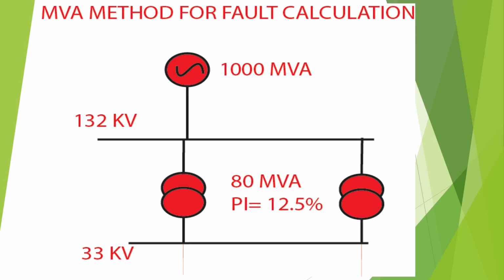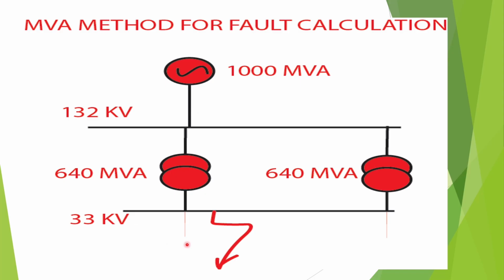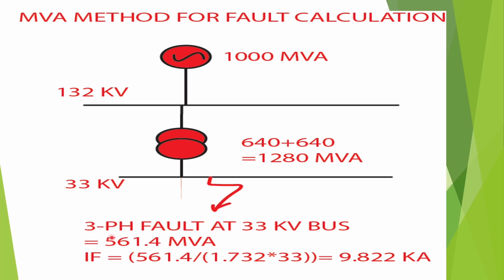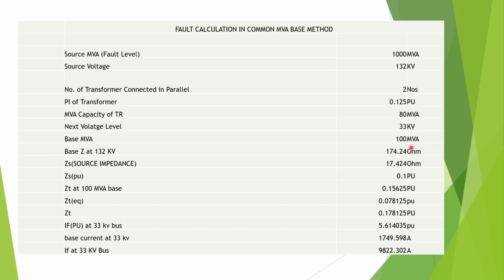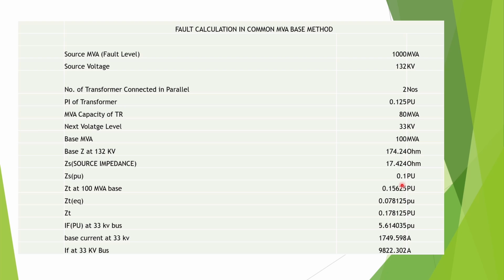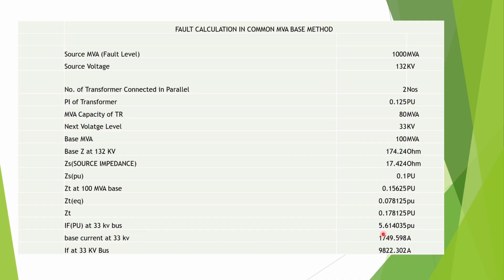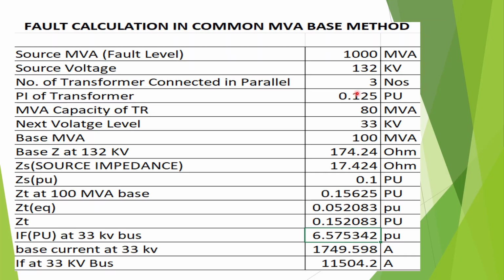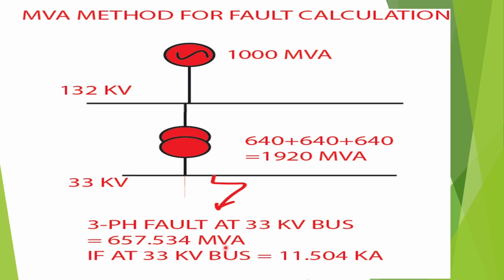MVA METHOD FOR CALCULATION OF 3 PH FAULT